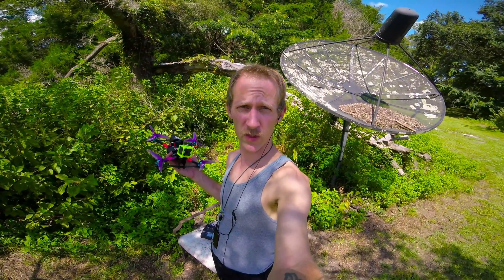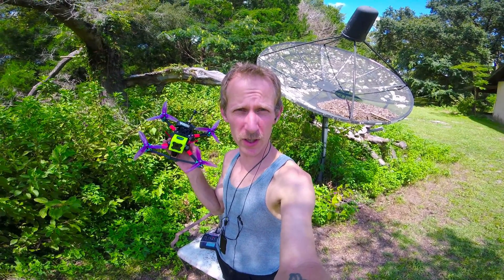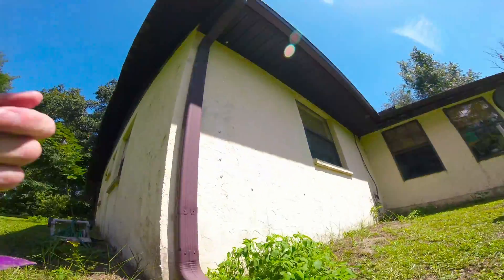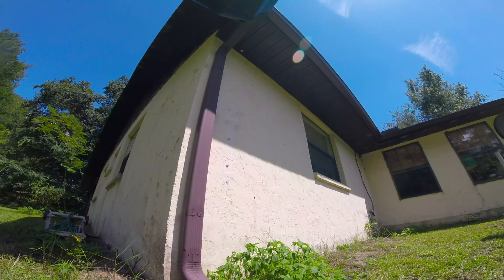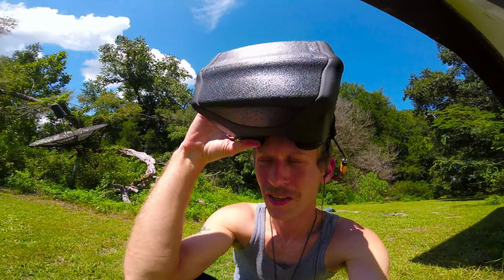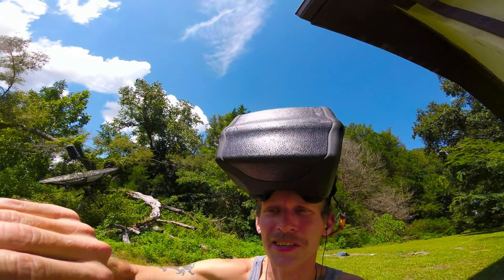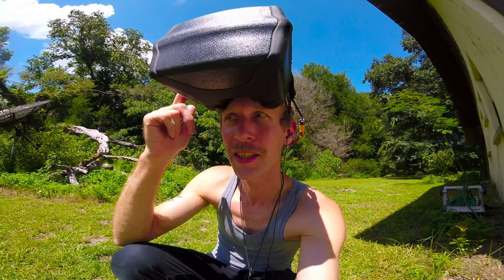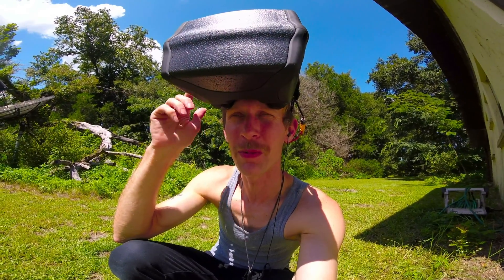Betaflight 3.5 first flight, Catalyst MachineWorks Smooth Operator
Ok, so second flight on betaflight 3.5. Turned on I-term relax and adjusted pids a little, felt way better.  Catalyst Machineworks smooth operator frame.
spedix is30a 4n1 esc, piroflip f4osd flight controller, brother hobby R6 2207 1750kv motors, pulse 1050 6s 75c battery, dal cyclone 5046 props.